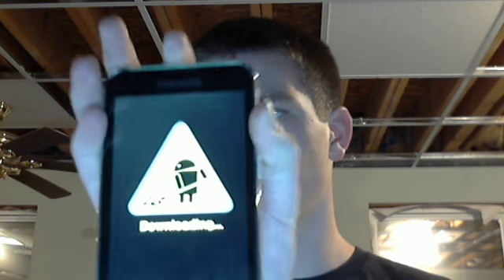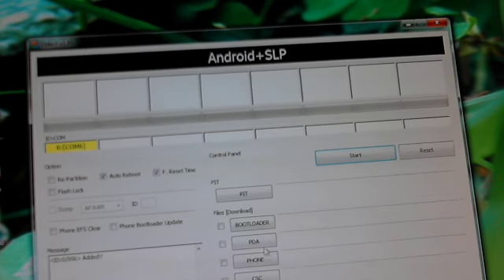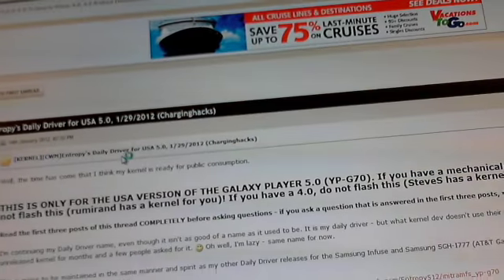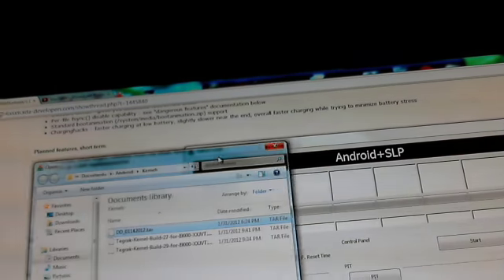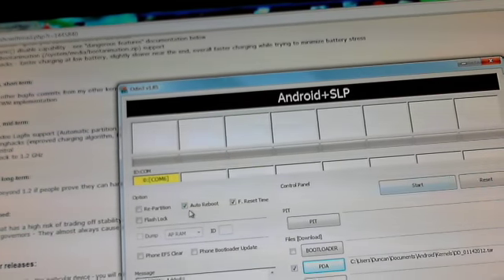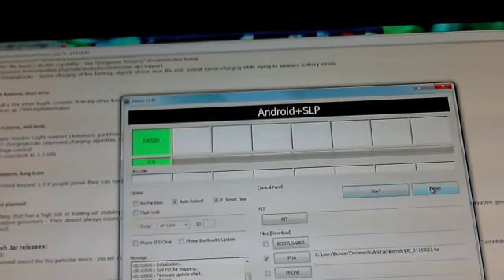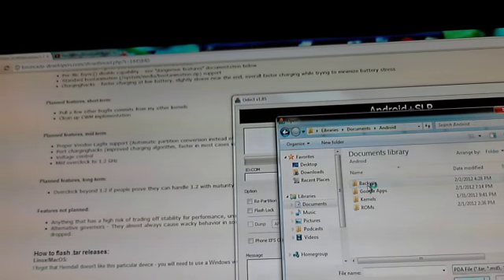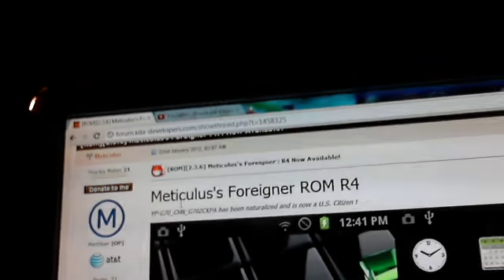Flashing ROMs and Kernels Samsung Galaxy Player 5.0 using Odin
Quick video on how to flash a ROM or Kernel to your device using Odin. This specific ROM will do a lot more than just give you CWM :)
Use the 1.3 version of Odin. Thank you R1091612 for pointing that out to me.
Here are the links to the XDA developers pages